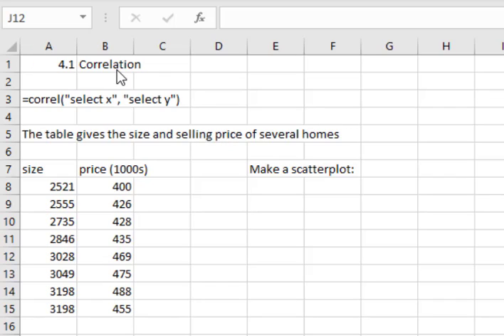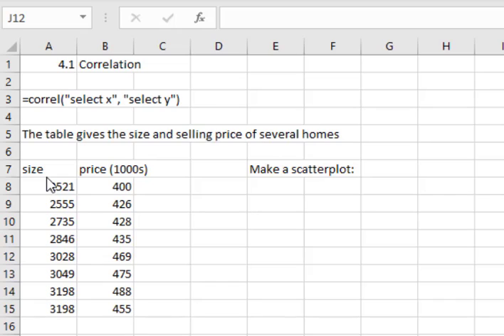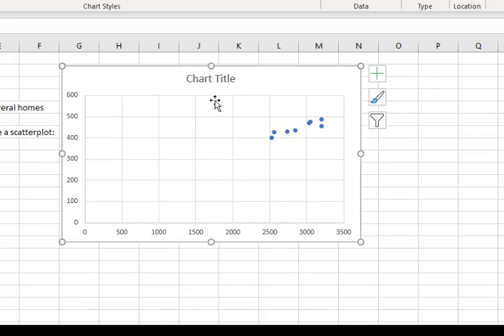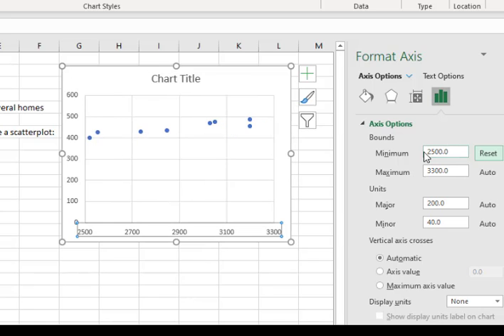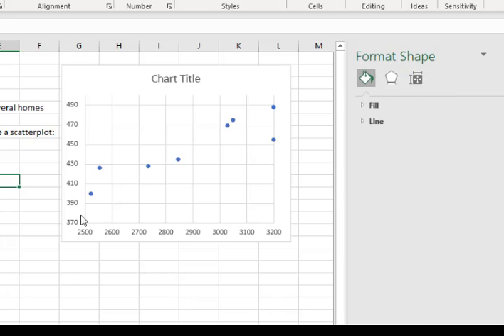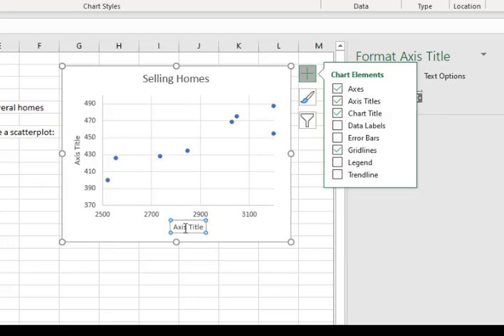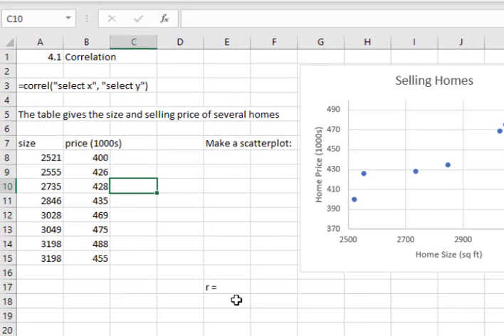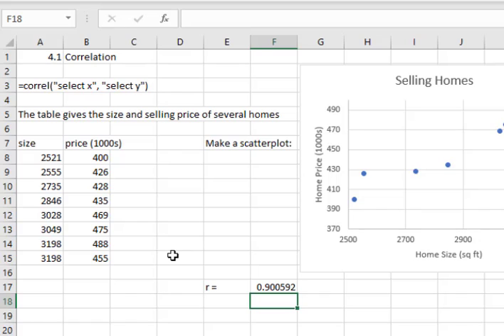4 1 Excel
Make a scatterplot and calculate the correlation coefficient on Excel